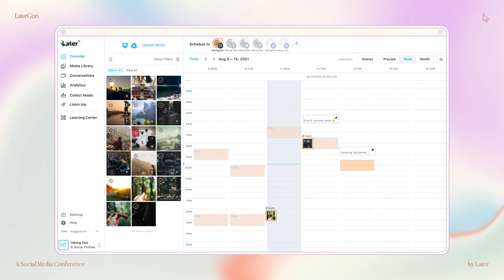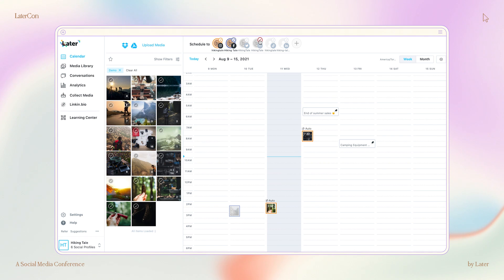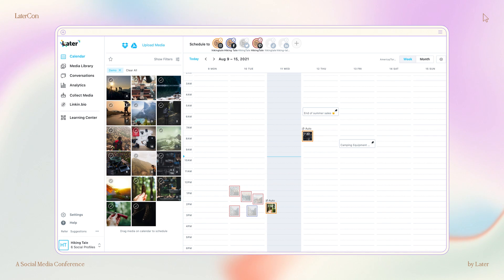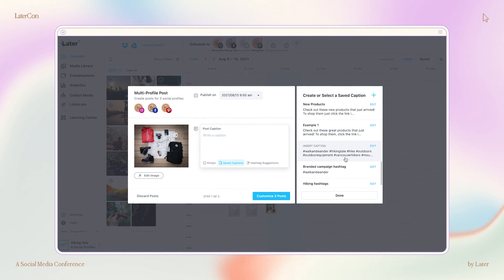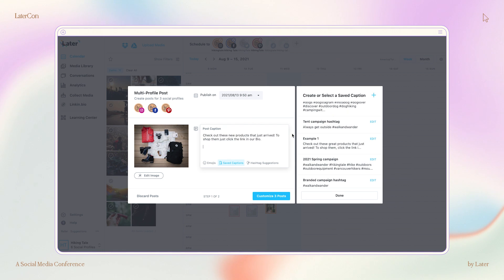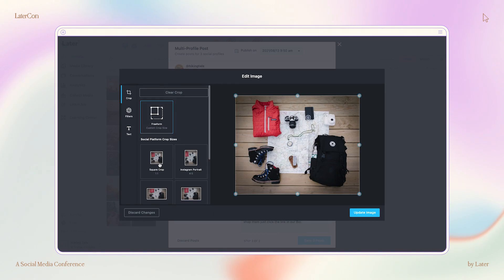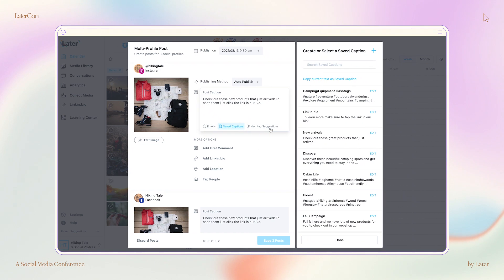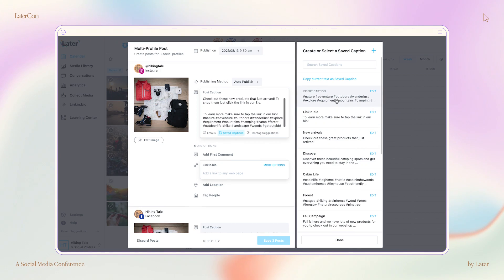How to Create Multi Profile Posts with Later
Wondering how to create multi profile posts? With Later, you can schedule posts for multiple profiles at the same time, and customize the post for each.